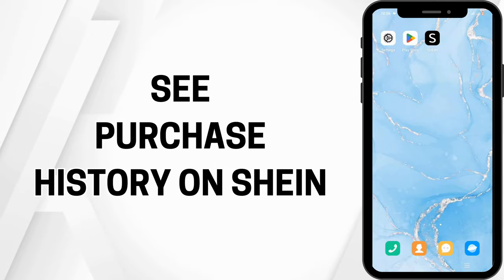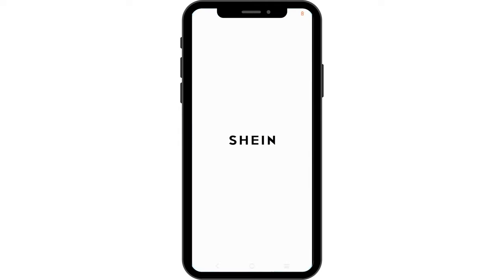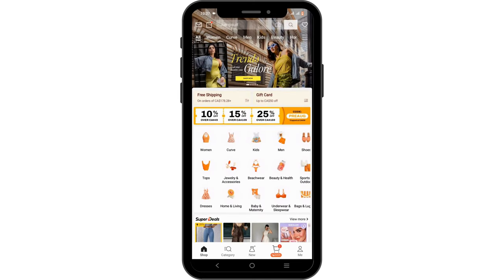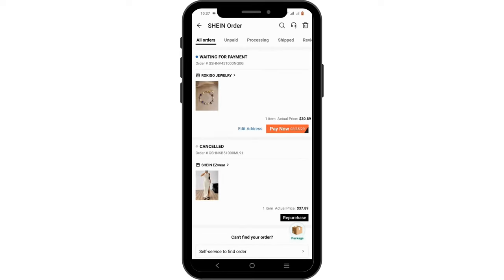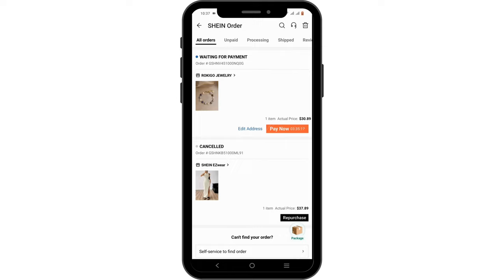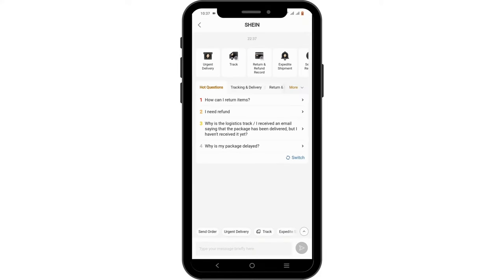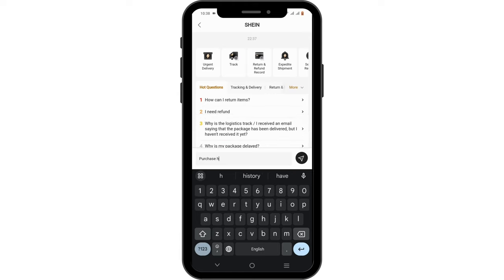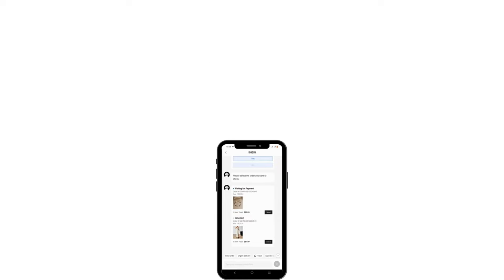How to See Purchase History on Shein | Track Your Orders and Past Purchases (2024)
Want to view your purchase history on Shein? This video will guide you through the steps to track your orders and review past purchases on Shein in 2024.

In this guide:
0:00 - Introduction
0:05 - How to See Purchase History on Shein

Learn how to access your order history, view details of past purchases, and track your current orders on the Shein app or website. Discover tips on managing your shopping history and keeping track of your orders.

See your purchase history on Shein and stay organized with your orders today!